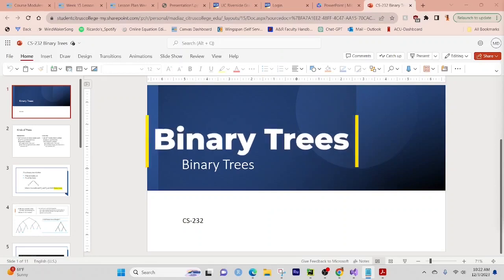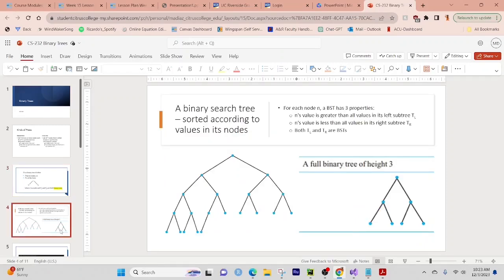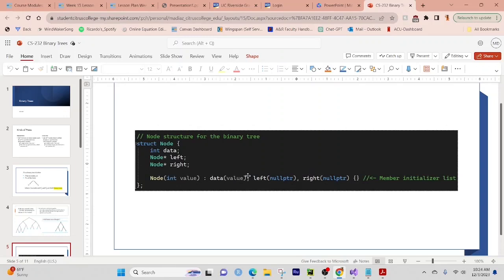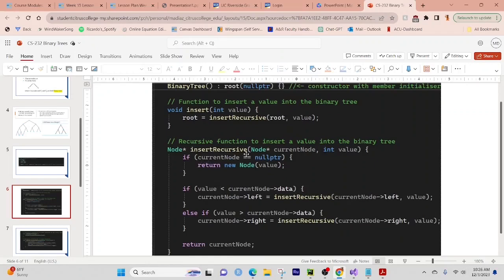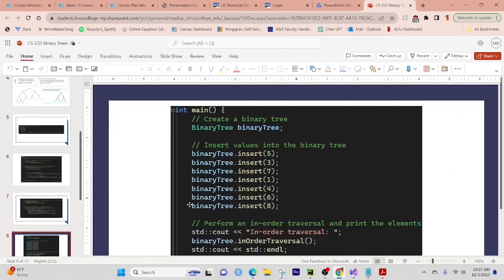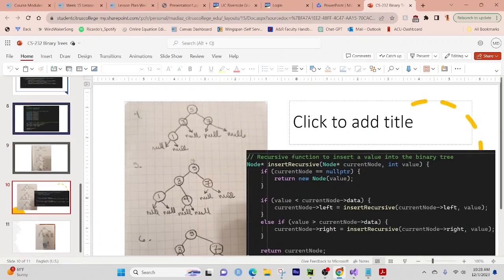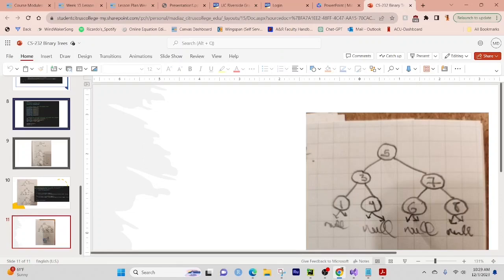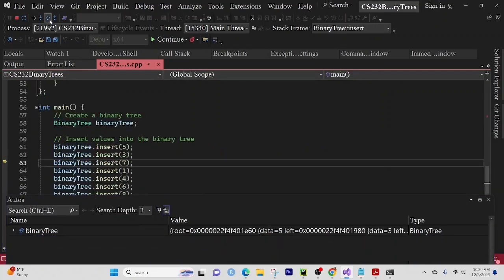CS-232 Binary Search Trees C++ Implementation